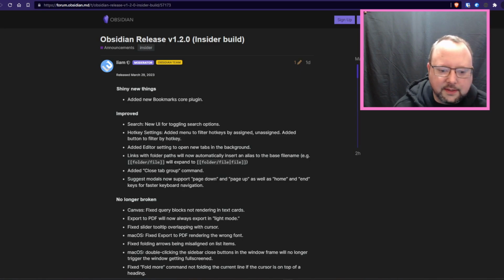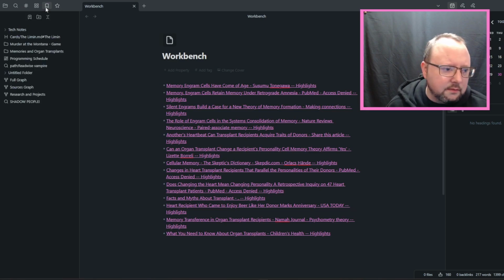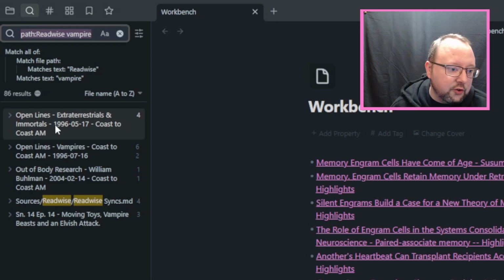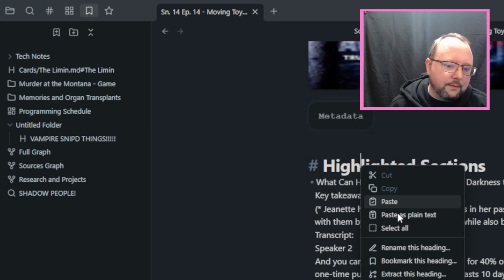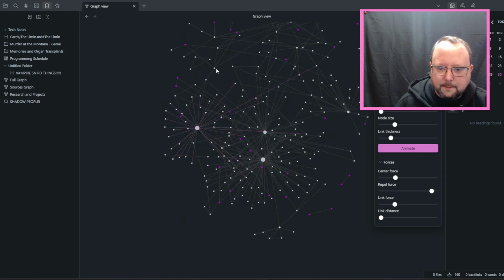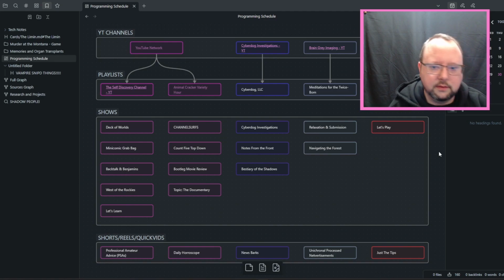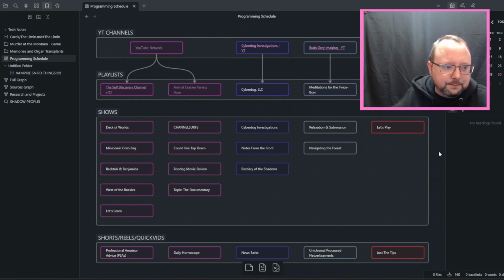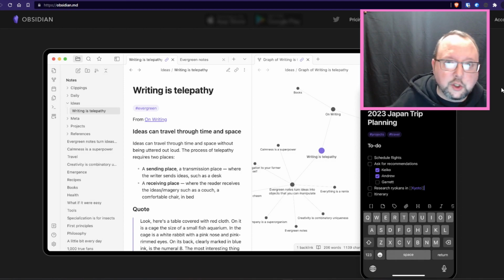Obsidian Bookmarks! A new Core Plugin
I currently do all of my "writing" and "research" in Obsidian and this new core plugin will probably be super helpful.

▶️ Subs on YouTube are immensely appreciated!